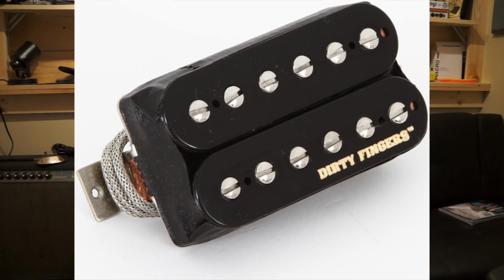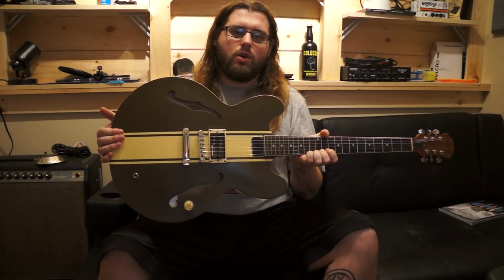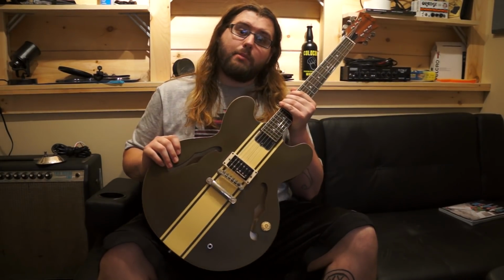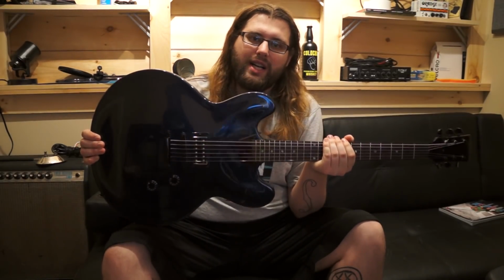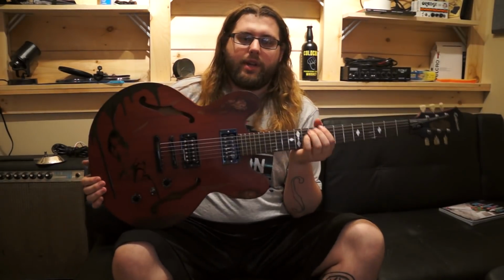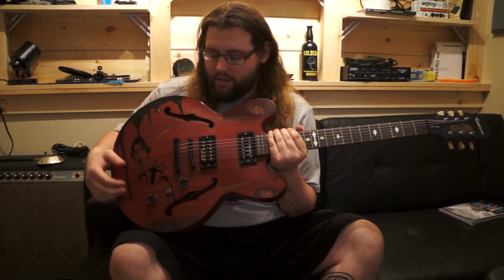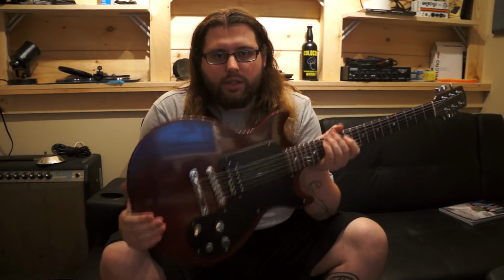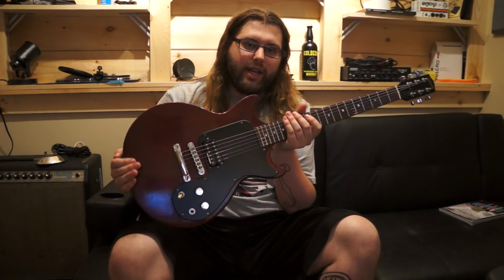Does the Guitar Really Matter?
Does the kind of guitar matter when using the same pickups?  All guitars strung with D'Addario NYXL 10's.